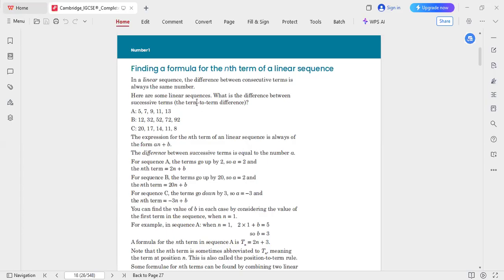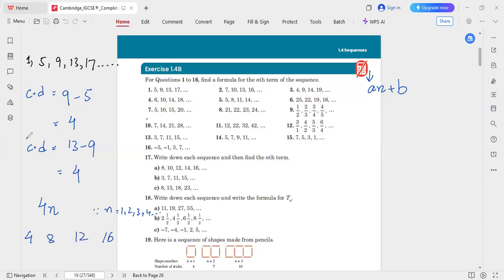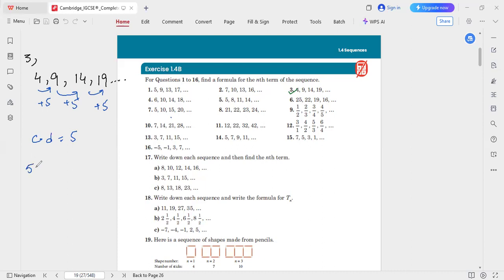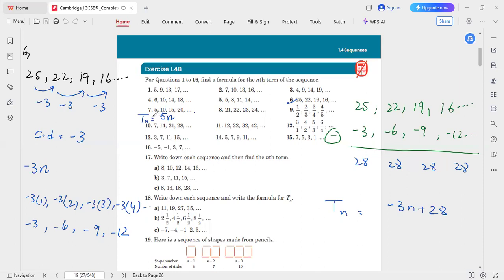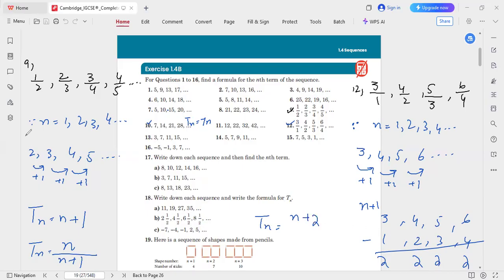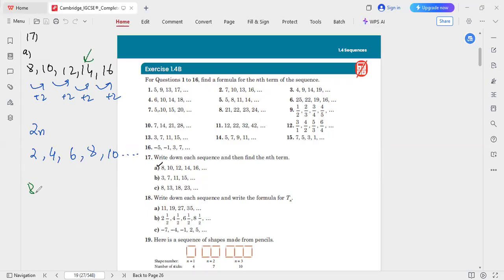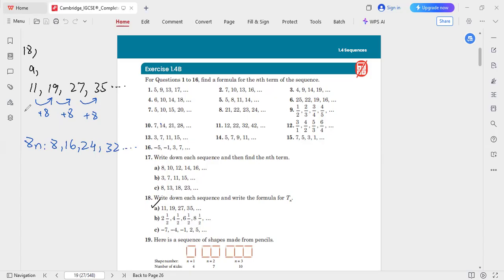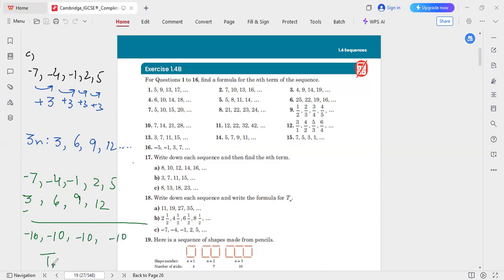IGCSE || Mathematics 0580 || Chapter-1 Numbers || 1.4 Number Facts part 2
Dive into the world of IGCSE Mathematics with our comprehensive tutorials designed specifically for the 0580 syllabus. In this video, "Chapter-1 Numbers || 1.4 Number Facts Part 2," we explore essential number facts that will enhance your understanding and mastery of mathematics.

📚 What You’ll Learn:
- Key concepts and definitions related to numbers
- Tips and tricks to tackle IGCSE math problems with confidence

Whether you're preparing for exams or just looking to strengthen your math skills, our channel is here to support you every step of the way.

- [Your Website or Blog, if applicable]

Let’s conquer mathematics together! 💪